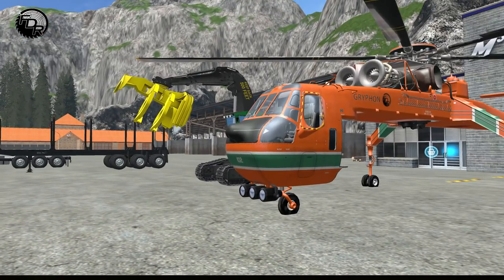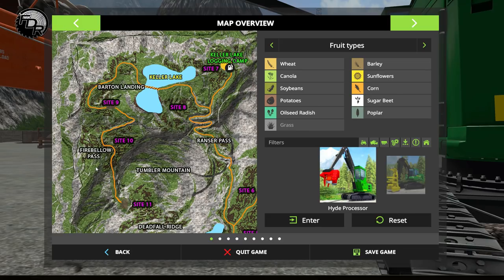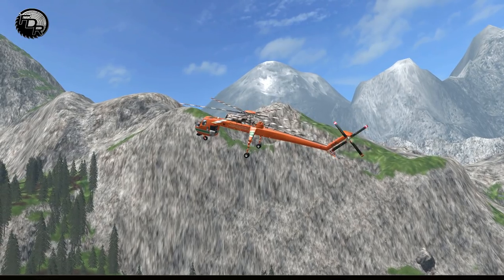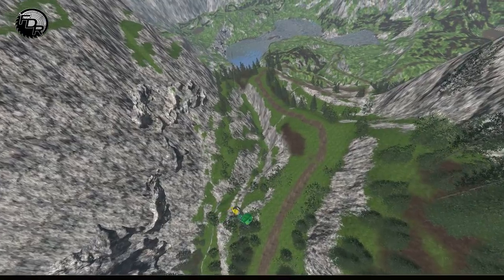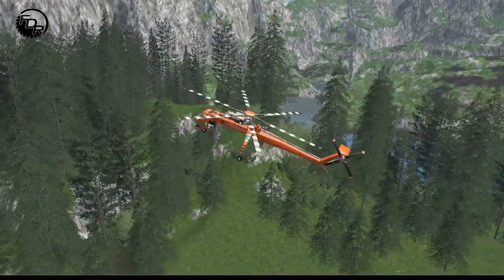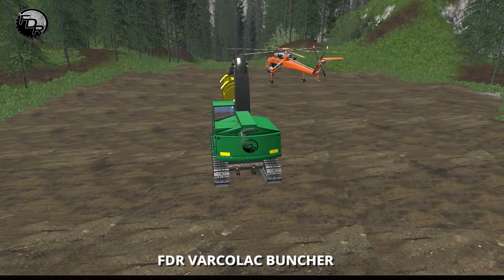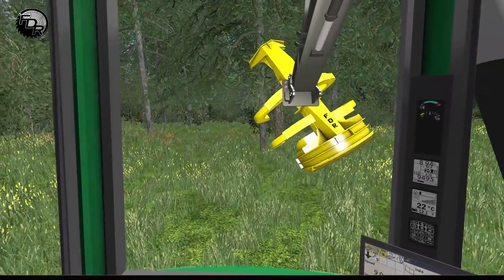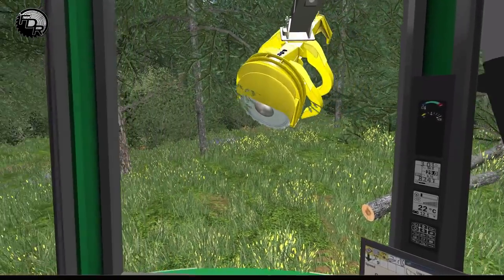Back To Heli Logging! | Farming Simulator 2017 | Logging & Forestry #129